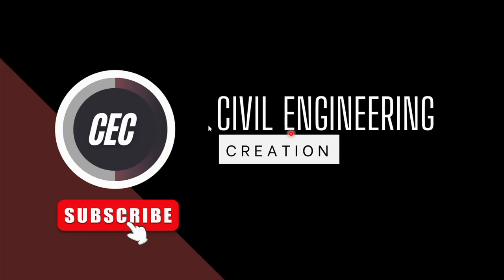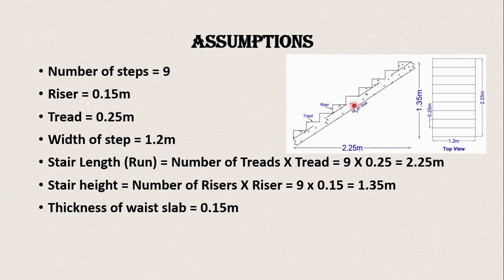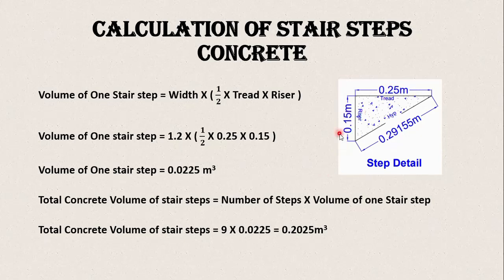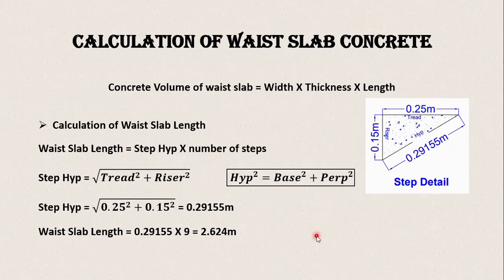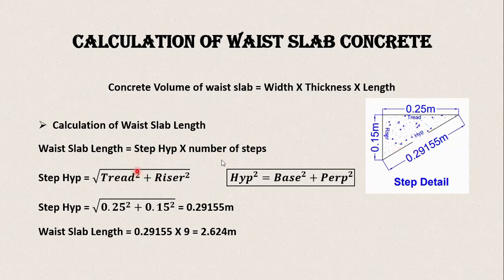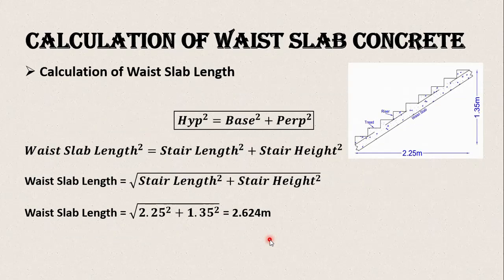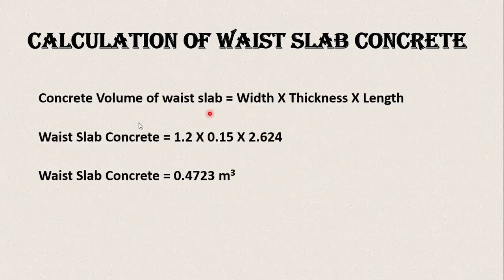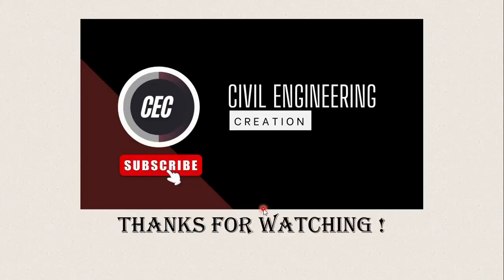How to calculate volume of concrete in staircase| Staircase Design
This tutorial will help you understand the measurements of stairs. I have calculated the volume of stairs and also calculate the quantity of concrete used in the construction of stairs. Briefly discussion with the help of basic formulas.